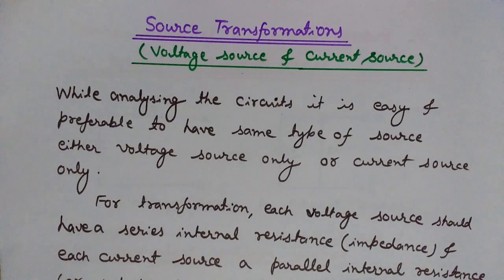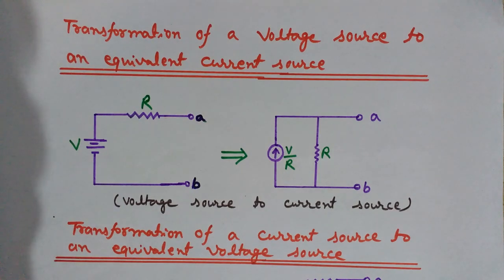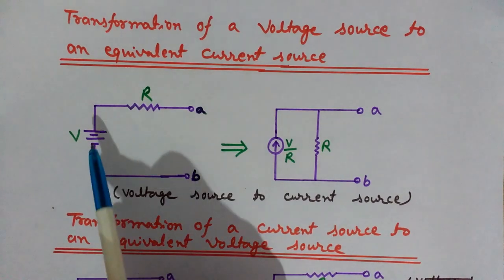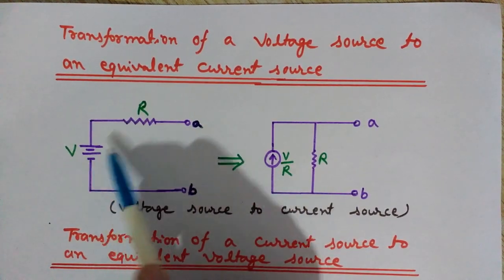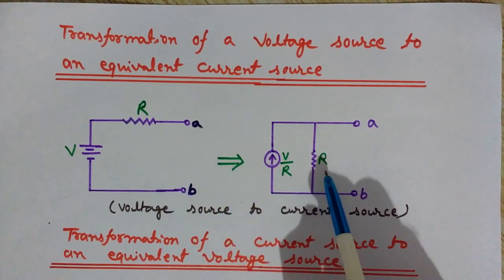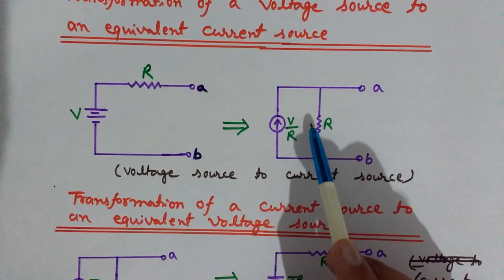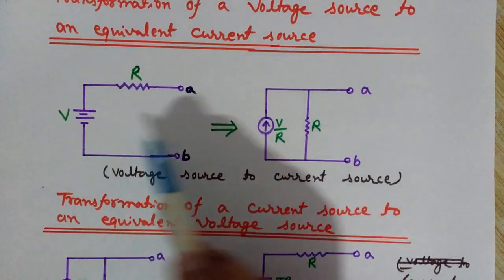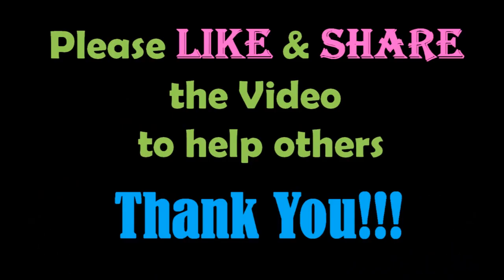Source Transformation - Current Source to Voltage Source & Voltage Source to Current Source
In this video you will understand the concept of source transformation (source conversion).
You will learn here how it is possible to convert a voltage source to a current source and a current source to a voltage source.
While analyzing the circuits, it is easy and preferable to have same type of source - either voltage source only or current source only.
For transformation, each voltage source should have a series internal resistance (impedance) and each current source a parallel internal resistance (impedance).